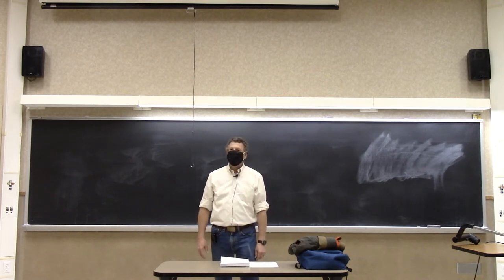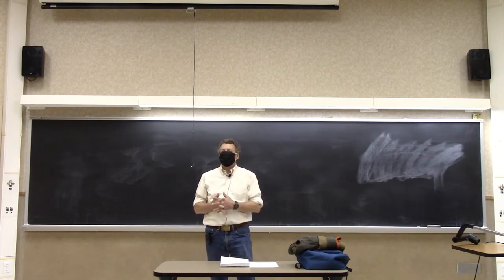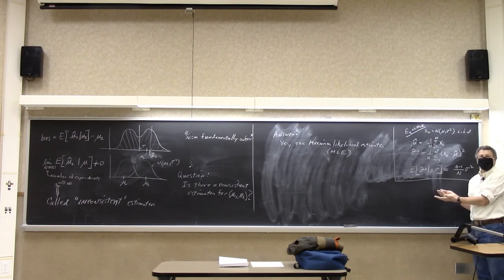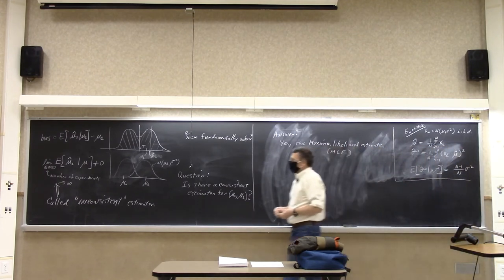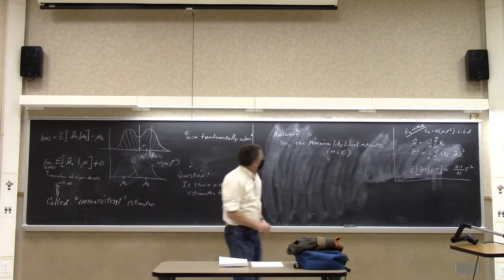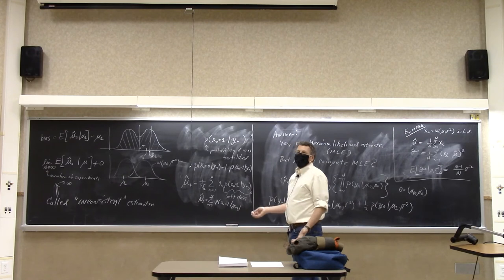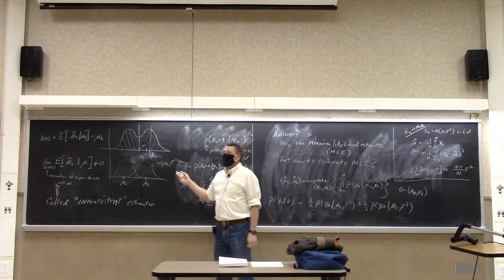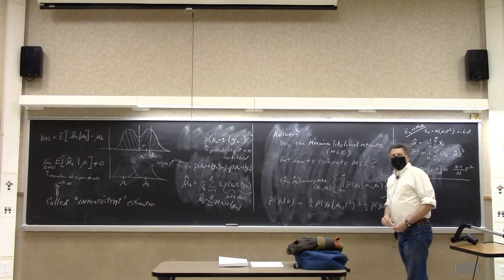2020 ECE641 - Lecture 29: Intro to EM Algorithm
Introduction and intuition behind the EM Algorithm